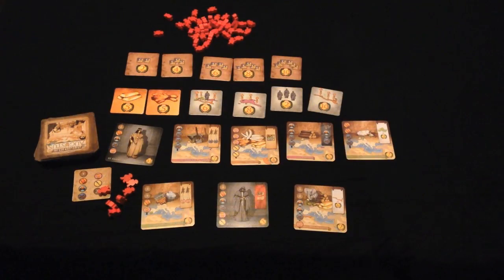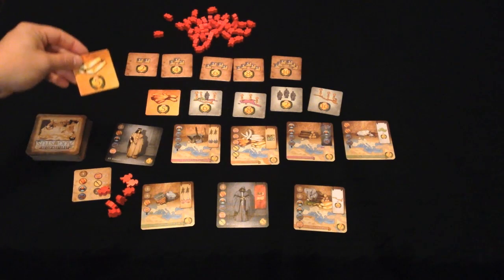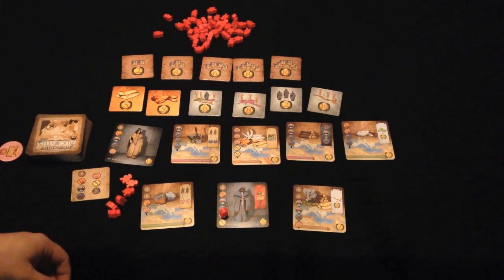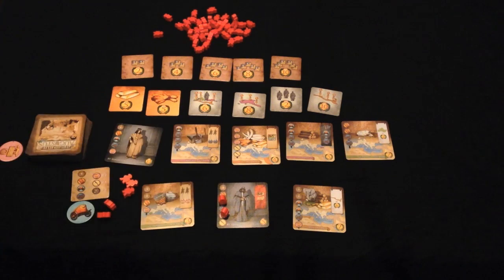Dad Son and a Game -- Augustus Review and Overview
Luke and I take a look at the Spiel des Jahres nominated Augustus, or Rise of Augustus as it is called here  in the USA.   We have mixed feelings on this one.